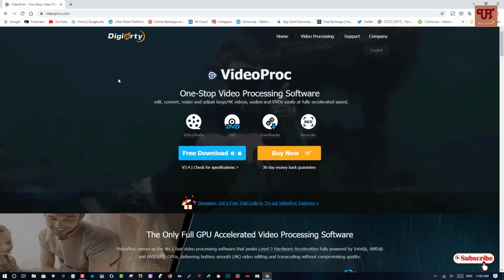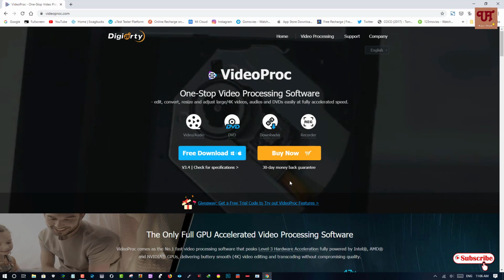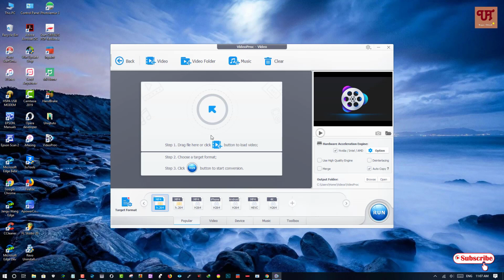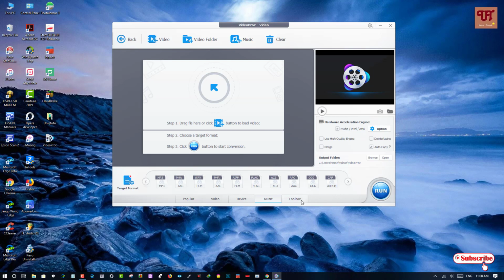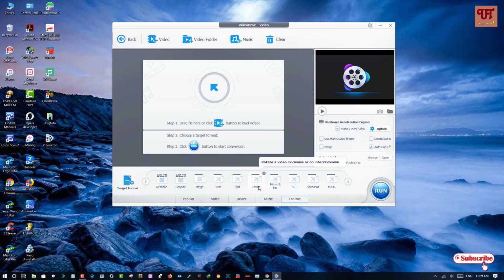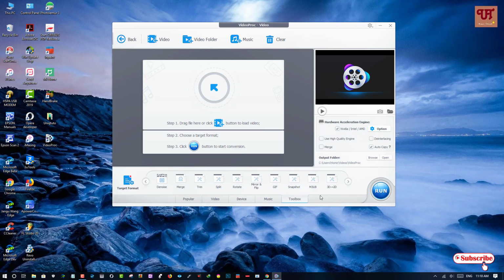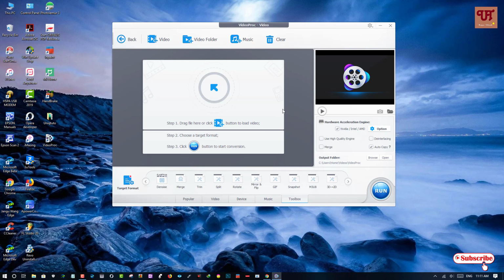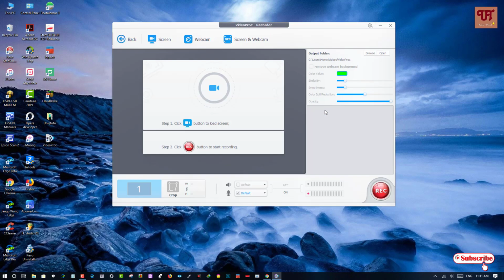What's inside One-Stop Video Processing Software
This video is all about What's inside One-Stop Video Processing Software.